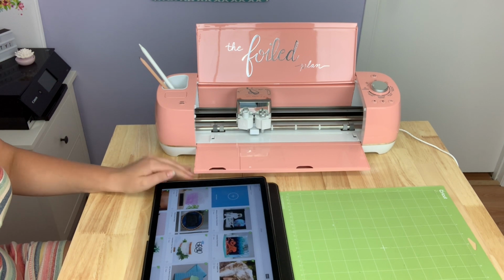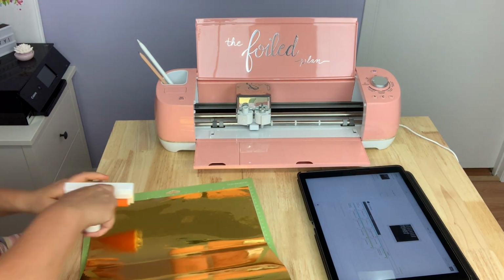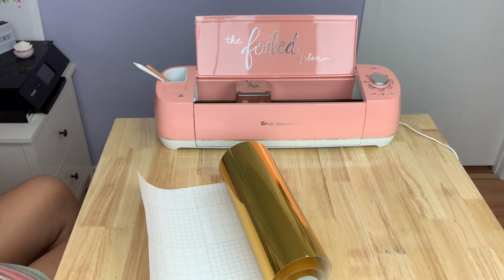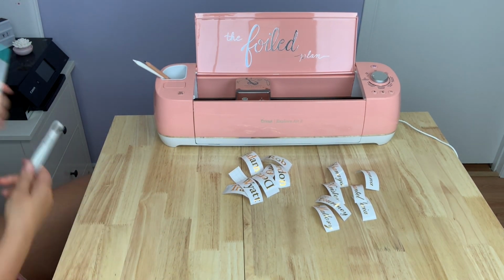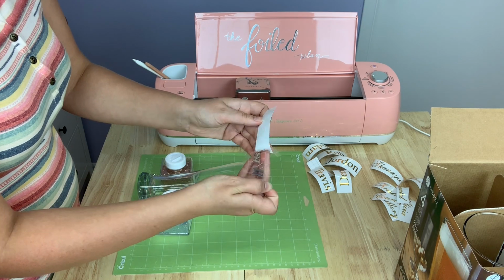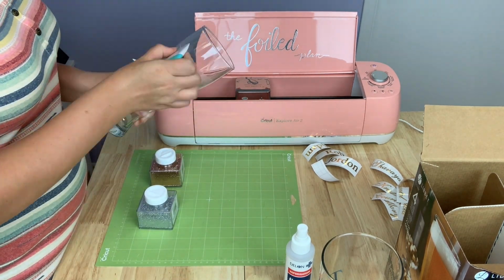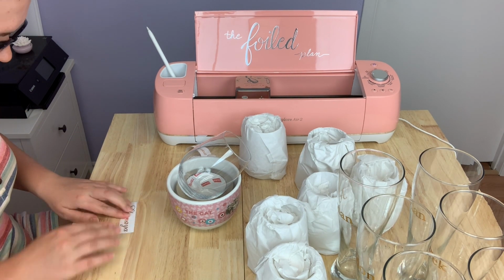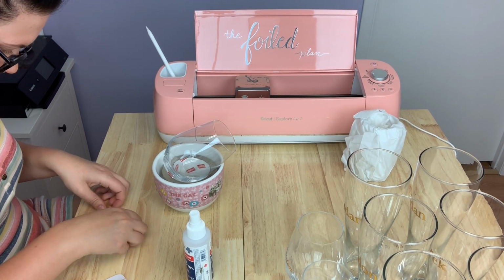CRICUT CRAFTS | Bridal Party Glasses | Vinyl on Curved Surfaces | Teckwrap Craft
Happy Friday Foiled friends! I hope you enjoy this video of how I created this 15 piece Bridal Party drink set! I would say this tutorial would be best if you have at least a basic general knowledge of Design Space, because I don't have any screen recordings in this tutorial (whoopsie!). The glasses were all provided to me by the client and she purchased them from Walmart. Here is everything else that I used:

Technology:
- iPad Pro 12.9"
- Procreate app
- Cricut Design Space app

Tools and Materials:
- Cricut Standard Grip Cutting Mat, Weeding Tools & Scraper
- ViVViD Transfer Tape
- Scissors
- Fiskars Paper Trimmer and Brayer
- Ruler
- Mug, Packing Tape and glitter bottles to keep cups in place for vinyl application!

Shopping from Canada 🇨🇦 use this link⤵️

Shopping from USA 🇺🇸use this link⤵️